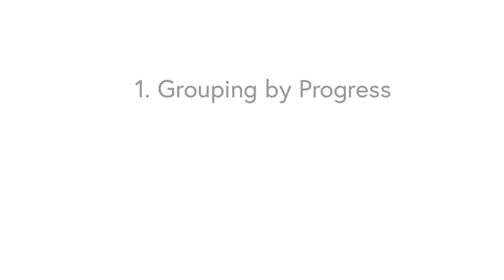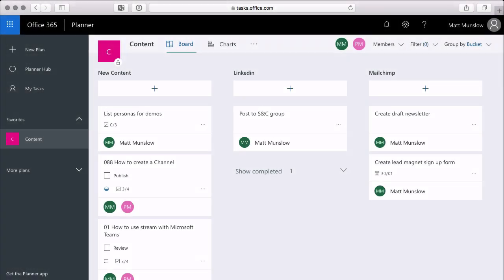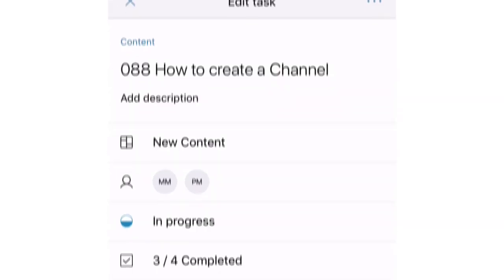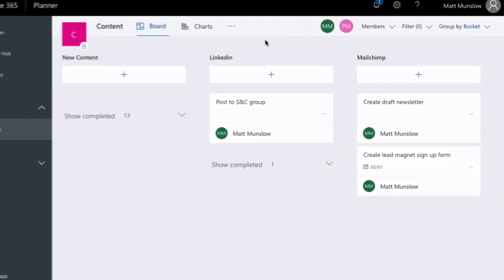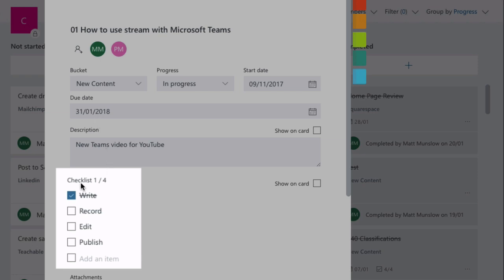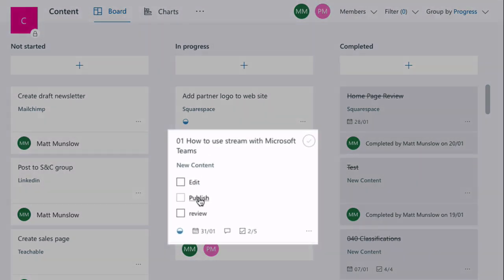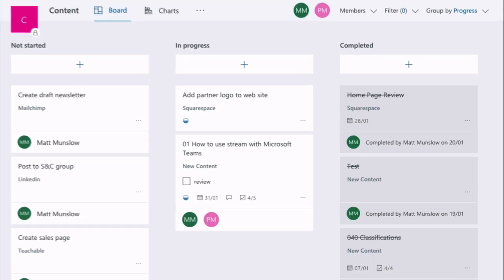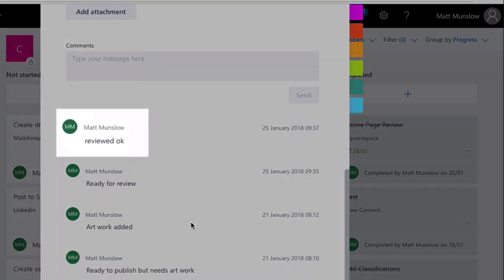3 Microsoft Planner Tips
In this video I have 3 productivity tips for Microsoft Planner for you; Grouping by Progress, Checklists and Comments.  And I'll show you how to use them on the desktop and mobile.

If you like this video, you might also find some of our other videos helpful.